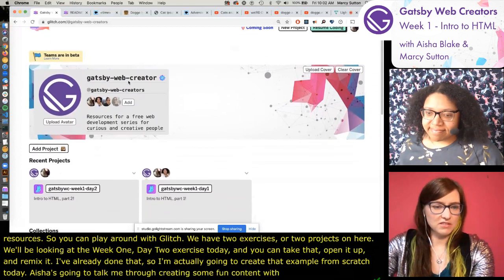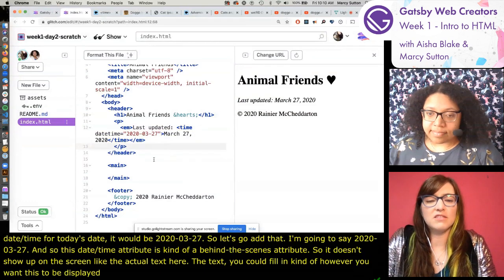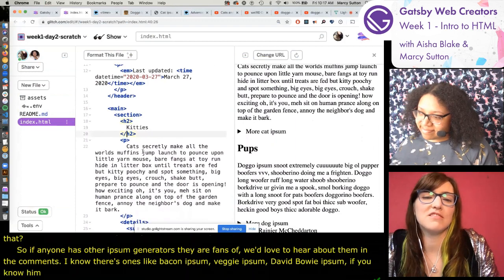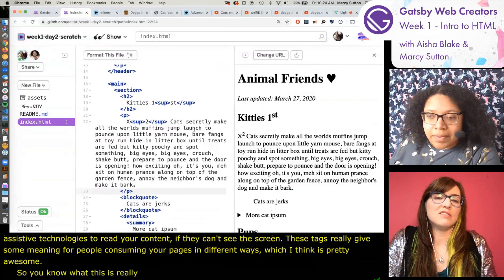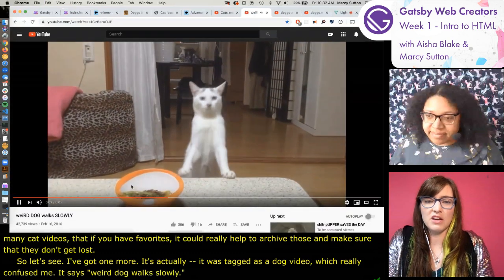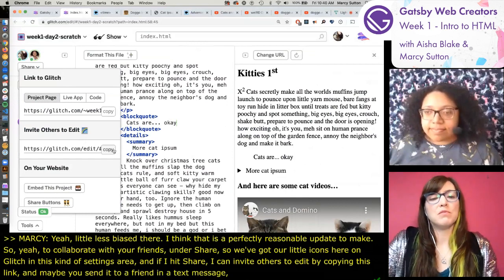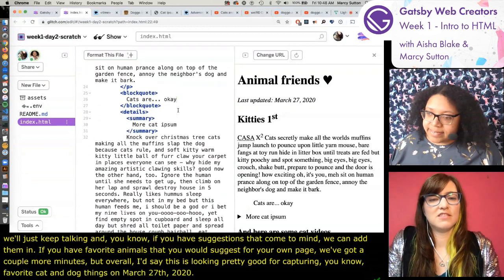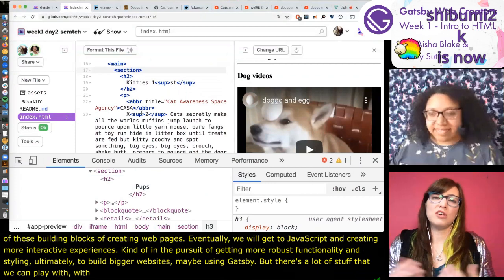Livestream | Gatsby Web Creators - Week 1, Part 2 - Intro to HTML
The second part of our intro to HTML. We’ll talk about the most fundamental part of the Web Platform, HTML (a.k.a. HyperText Markup Language). We’ll explain the building blocks of HTML, including how to create different kinds of elements, add your favorite content, and link pages together.